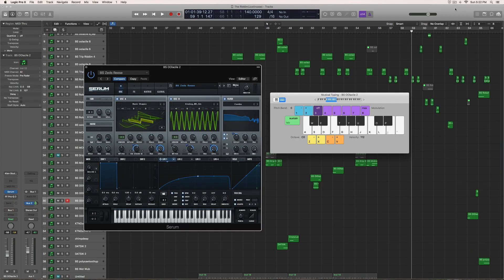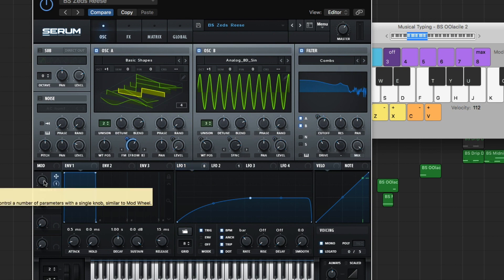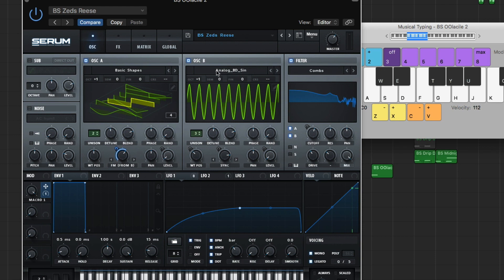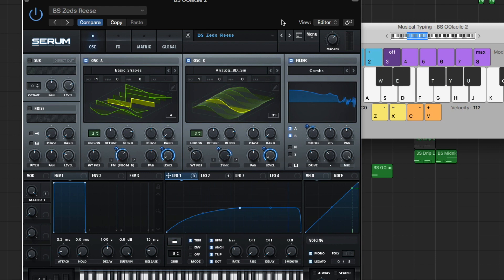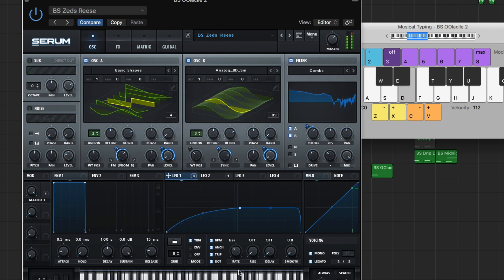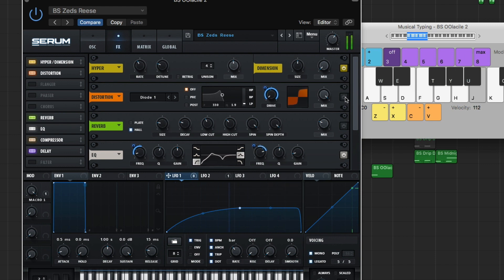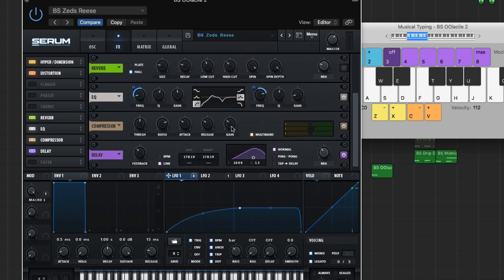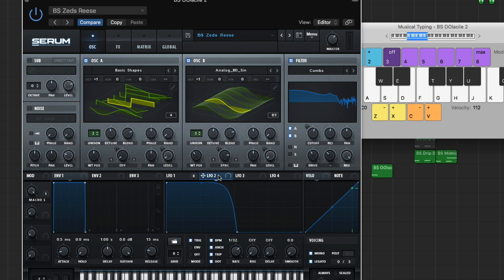Zeds Dead Reese Bass in Serum Tutorial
Learn how to make a signature Zeds Dead reese bass in Serum.